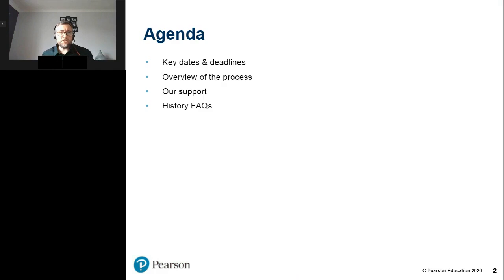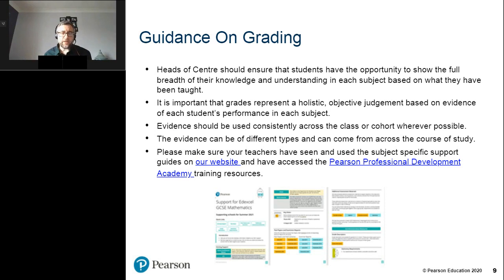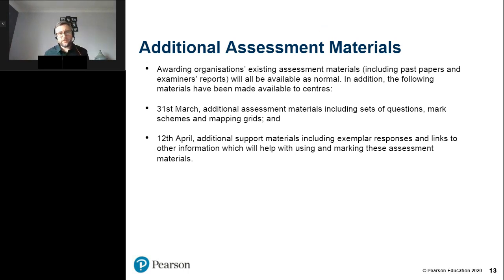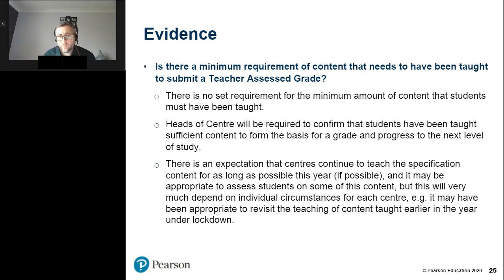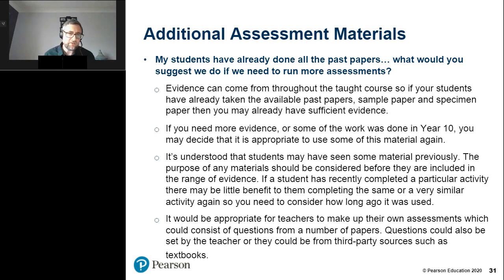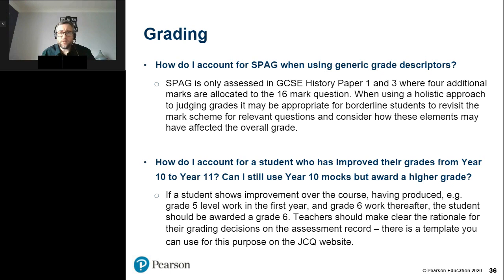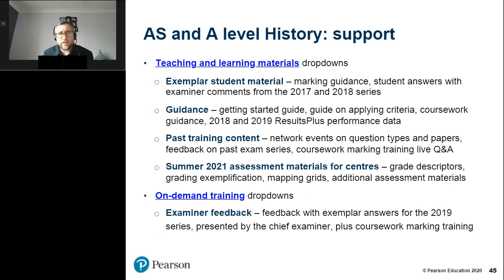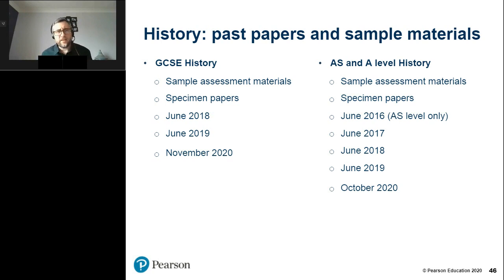Pearson Edexcel GCSE and A level History summer 2021 update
In this video we will:
- summarise the key outcomes from the Summer 2021 consultations
- outline the approach for deciding TAGs
- confirm the timelines and processes for TAG submission
- share the available support for Summer 2021 assessment.